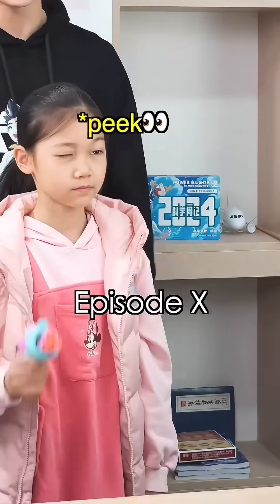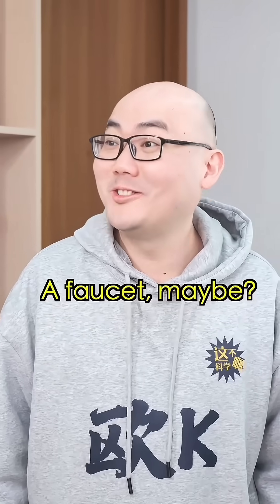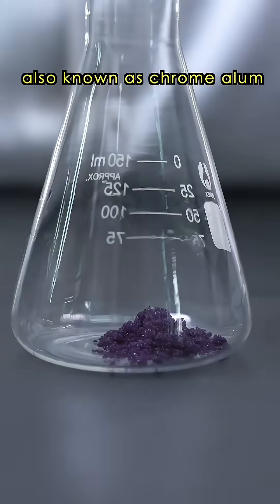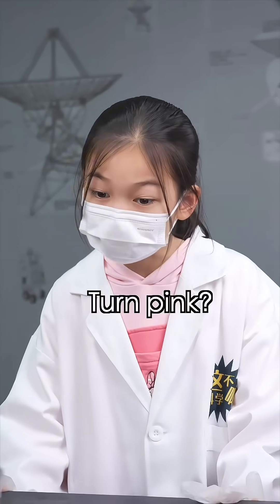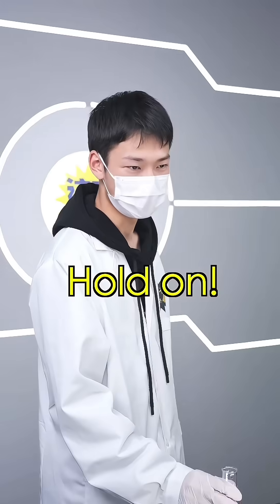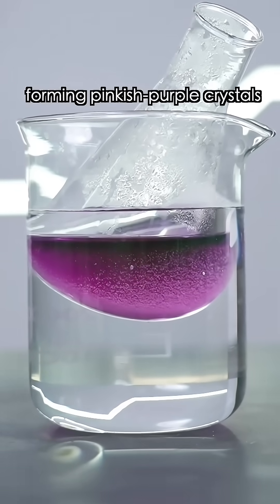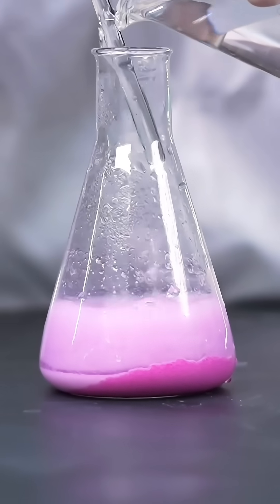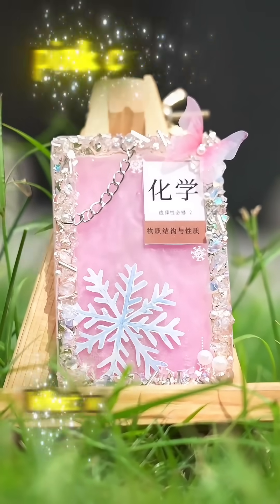🧪Chemistry Can Be So Romantic❗️"Pink Crystal Rain" Looks Like a Pink Starry Sky❄️【Periodic Table 10】